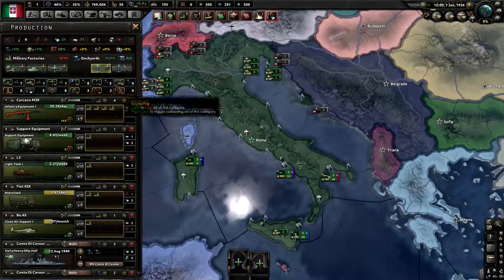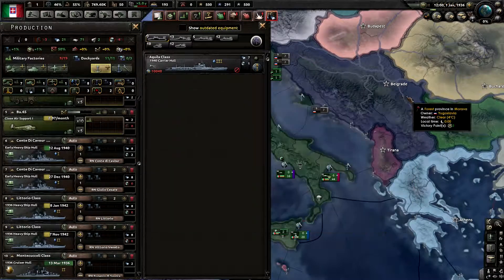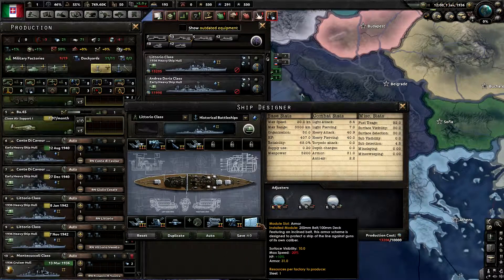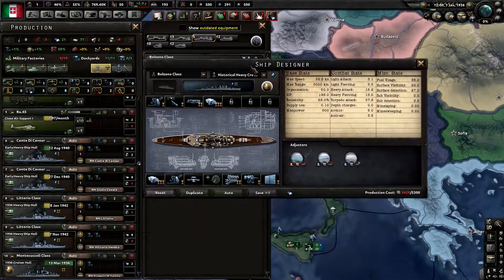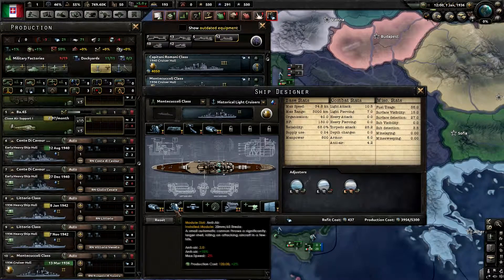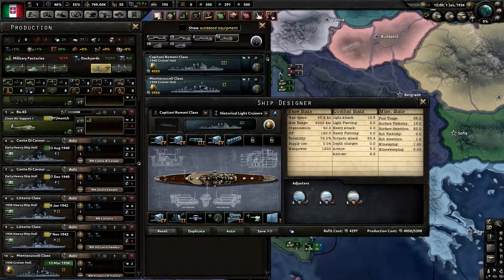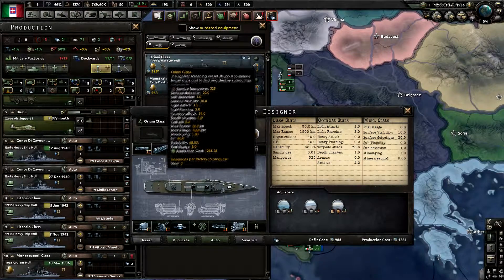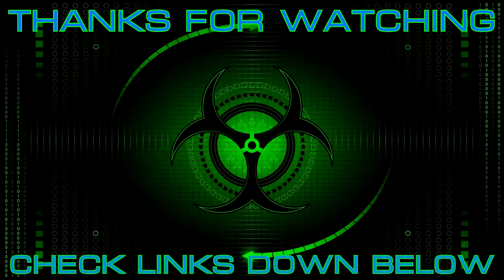HOI4 | Man the Guns | Close to Historical Ship Designs | Italy!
This video is a naval guide for Hearts of Iron IV Man the Guns DLC. Today's guide for close to historical ship designs is Italy. It is said in the video multiple times that if you don't see a ship in here that should be or if you think there is a better way to design one of the ships seen, leave a comment down below.